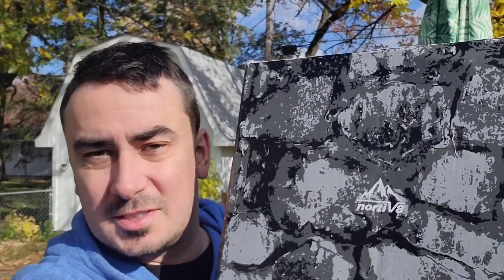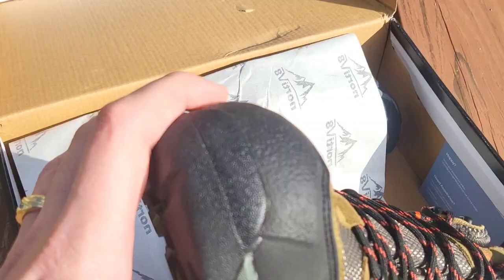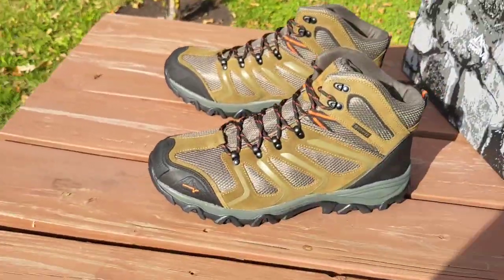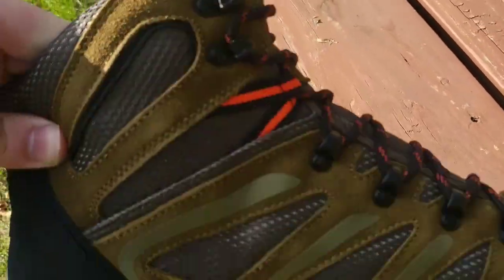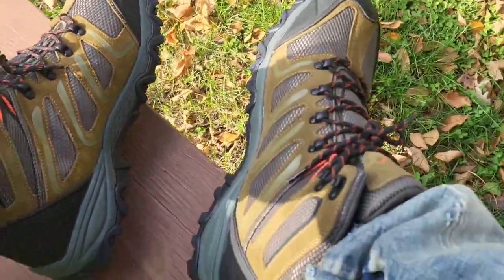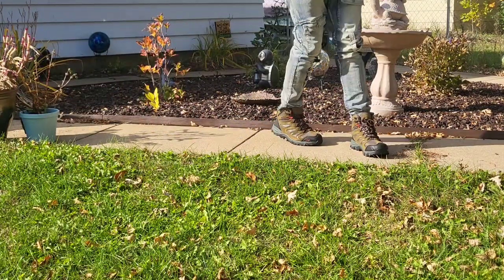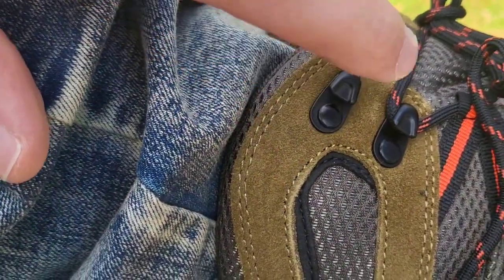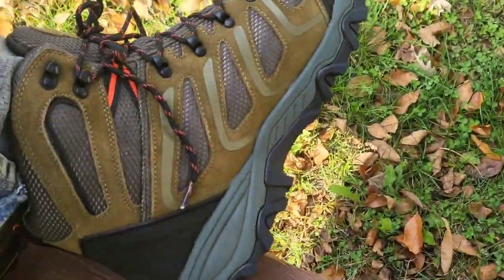NORTIV 8 Men's Ankle High Waterproof Hiking Boots